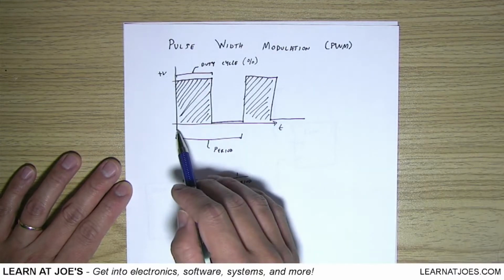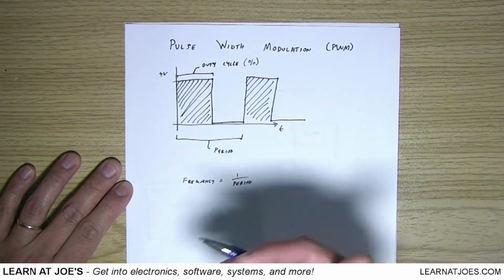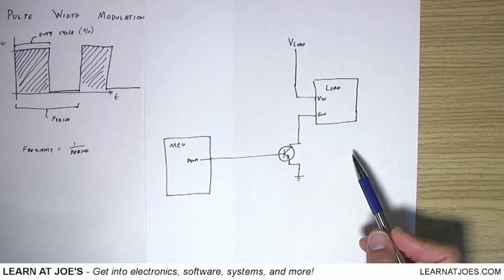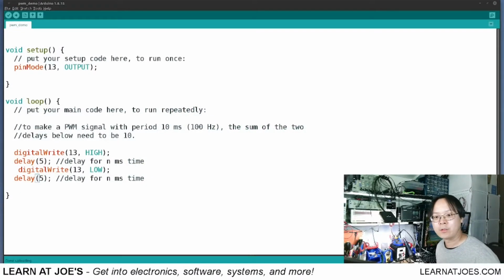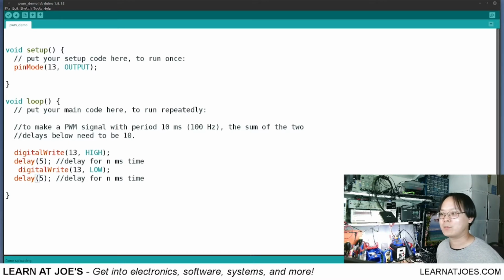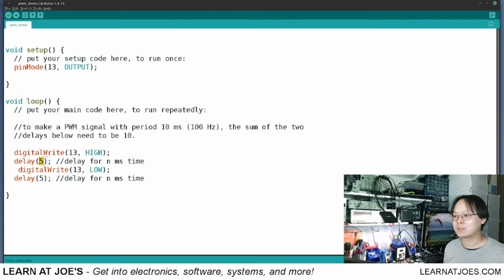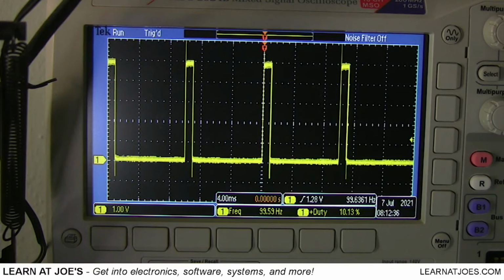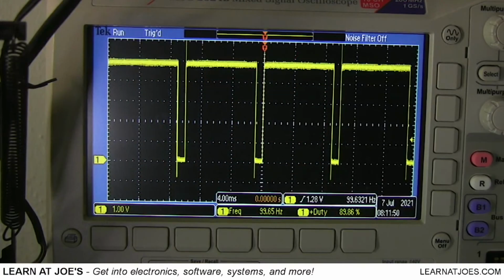[LEARN AT JOES] Intro to Pulse Width Modulation (PWM)